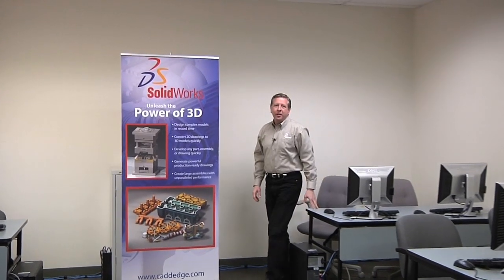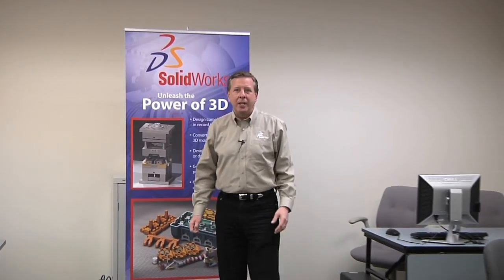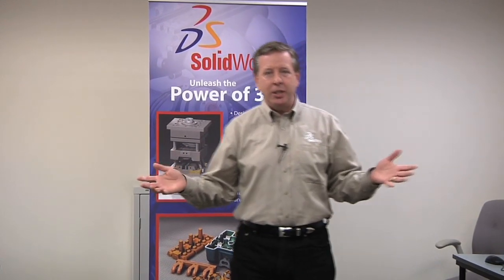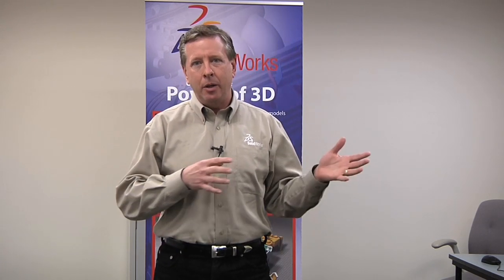Introducing the SolidWorks Engineering Stimulus Package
Jeff Ray talks about the new SolidWorks Engineering Stimulus Package, designed to help out-of-work engineers and designers develop the skills they need to get back on track.